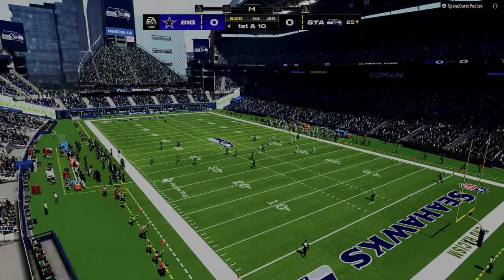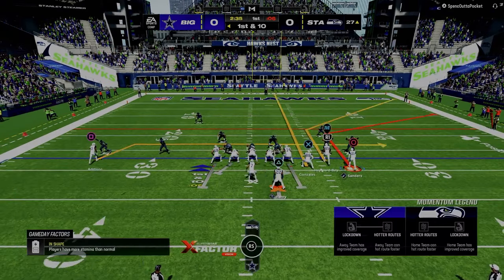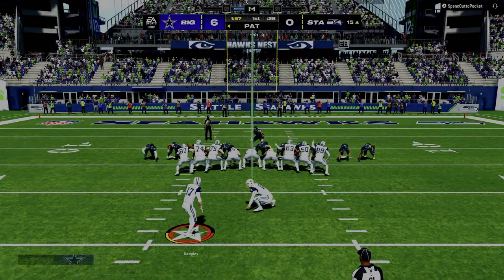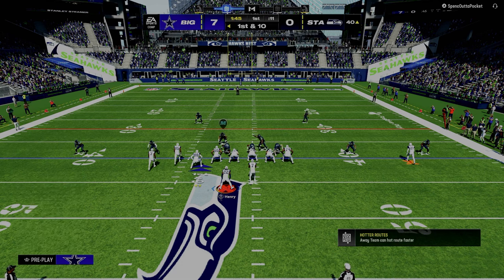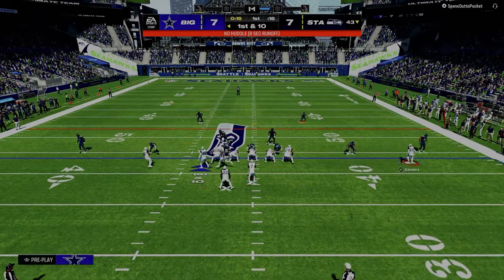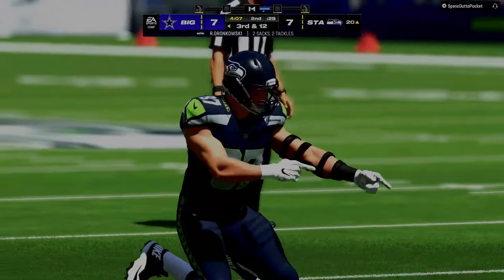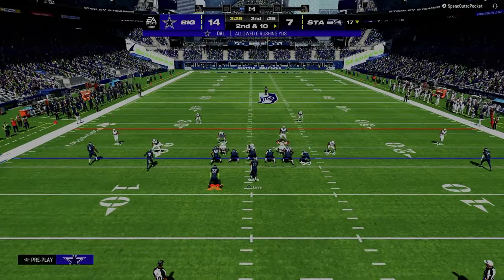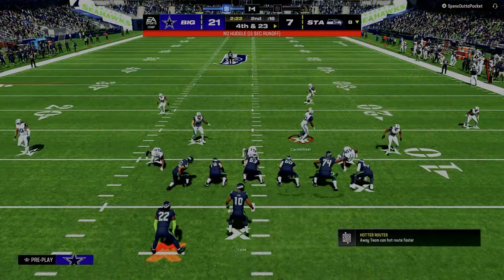The ONLY SKILL You NEED TO MASTER